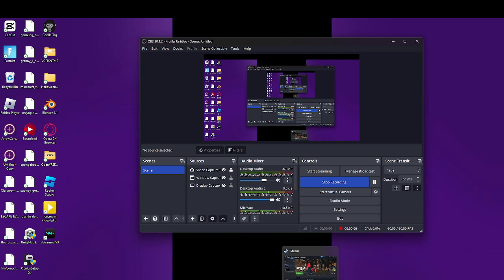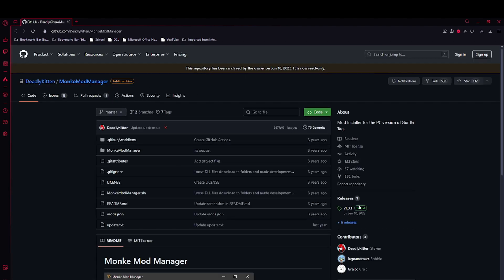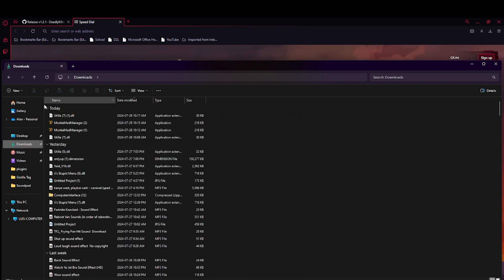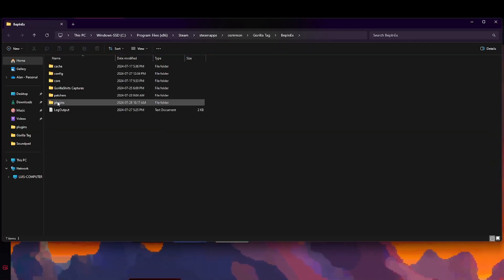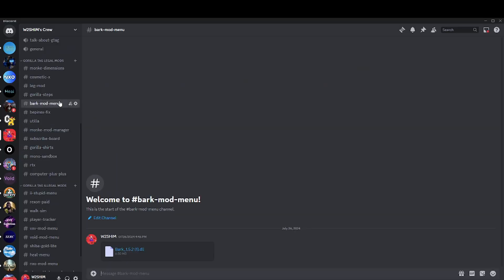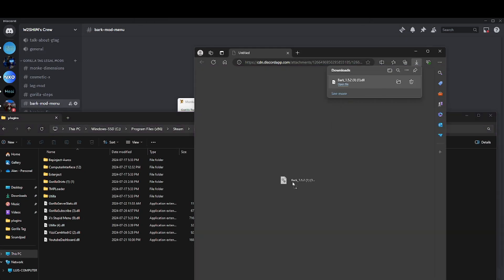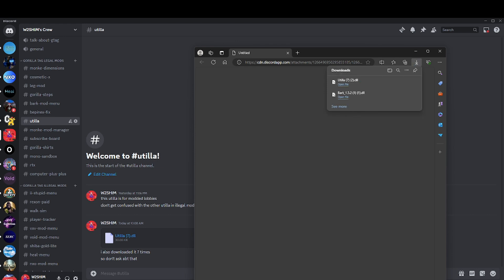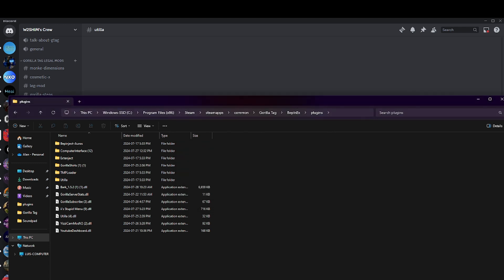How to get mods in gorilla tag!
Today i will be showing how to get mods in gorilla tag!